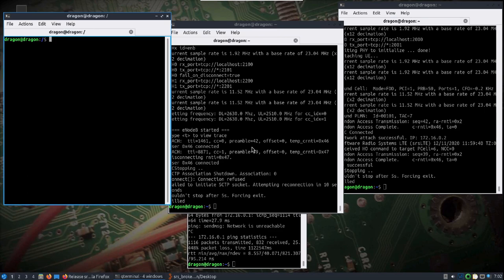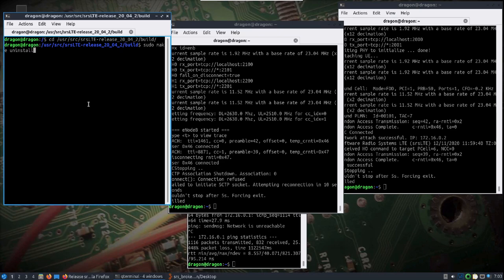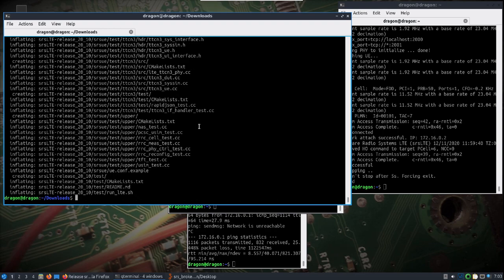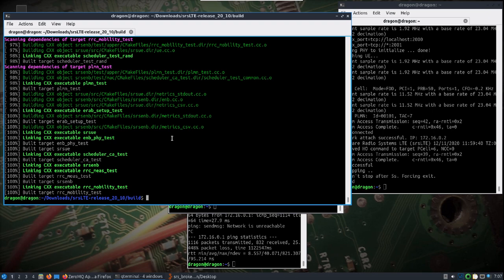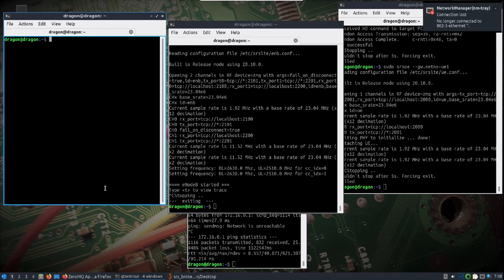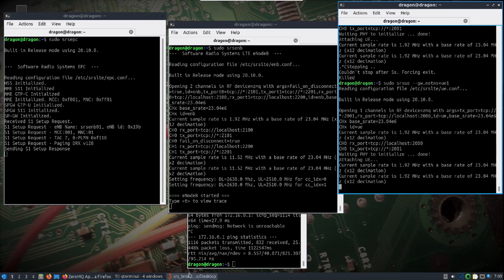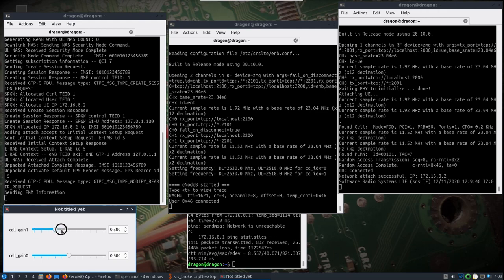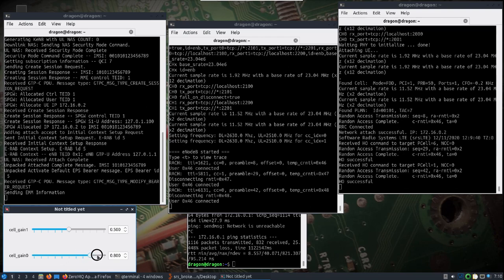DragonOS Focal srsLTE Intra eNB Handover w/ GNU Radio (srsLTE, ZMQ) part 2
This video addresses the fact I did not have the 20.10 srsLTE release installed when attempting to demonstrate an Intra eNB handover, which turns out is required for mobility and such handover features.

If you follow the previous video, srsLTE Intra eNB Handover w/ GNU Radio part 1

and preferably remove 20.04.2 and install 20.10 right in the beginning you should see the successful handover between cells just like I show in part 2.

I'll include 20.10 srsLTE and all it's config files in future releases of DragonOS Focal.